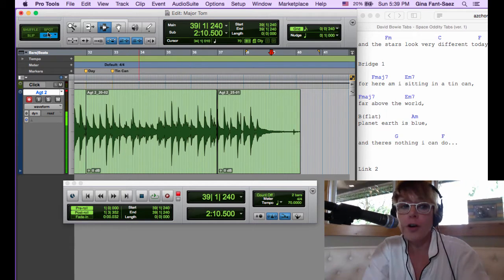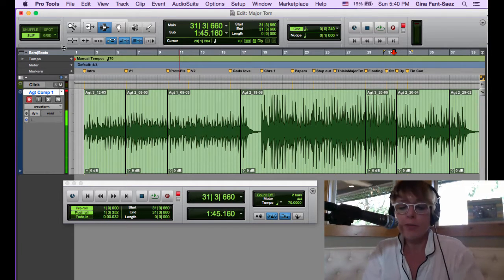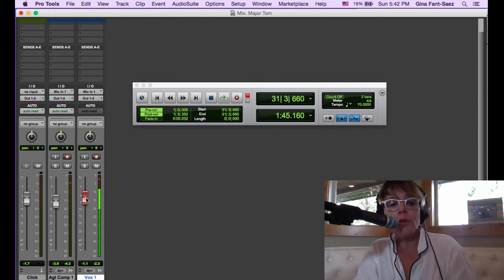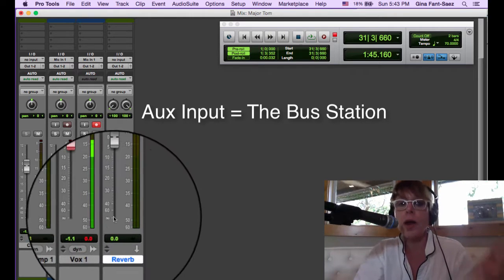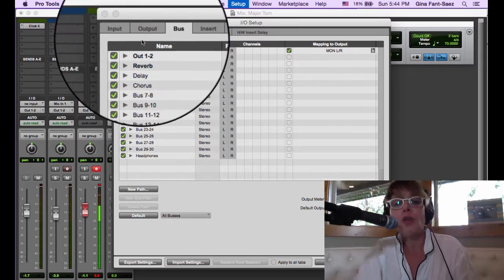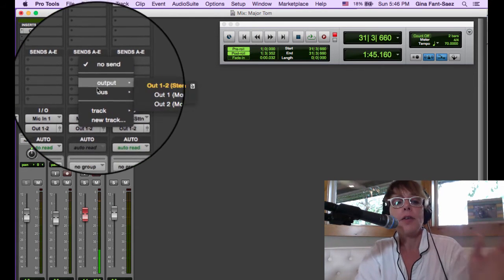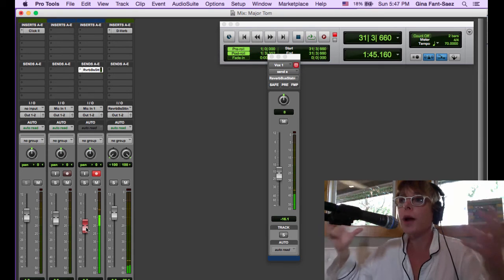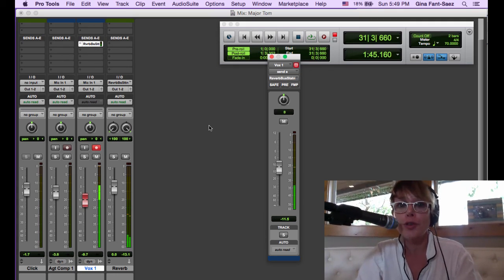Pro Tools in PJ's - Last Guitar Comp & Setup Vocals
We finish recording the guitars for Major Tom and have one completed guitar track. Then, we setup a track to record vocals and create our first Aux Input to put a Reverb on the vocal track.